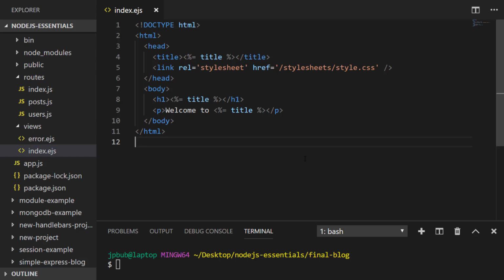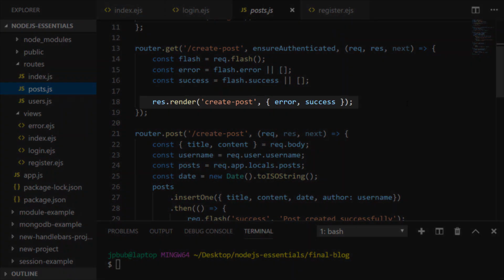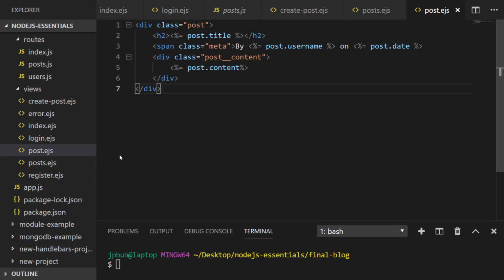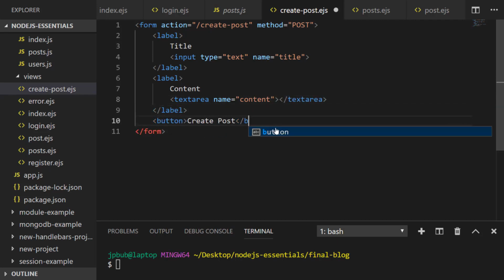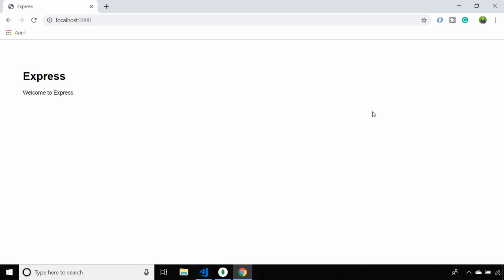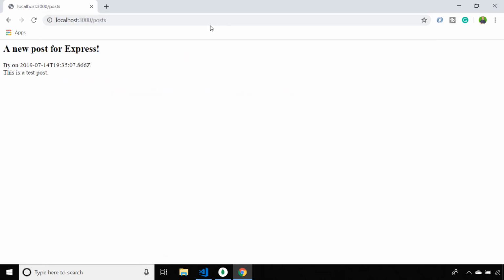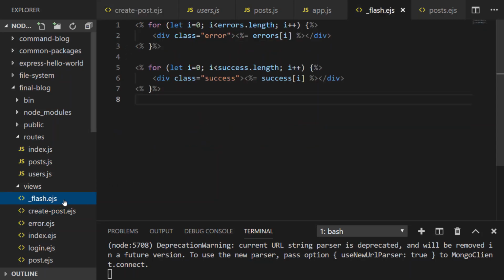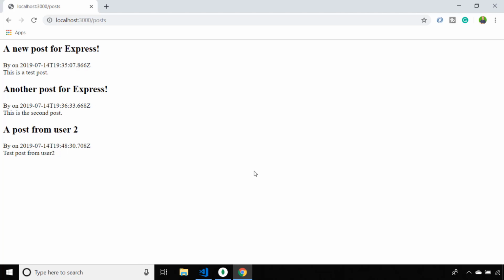NodeJS Essentials 41: Final Project Templates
In this part of our Final Project, we'll look at creating the templates that will be rendered for the login, register, create post, and view posts routes. Channel Handle @codebubb